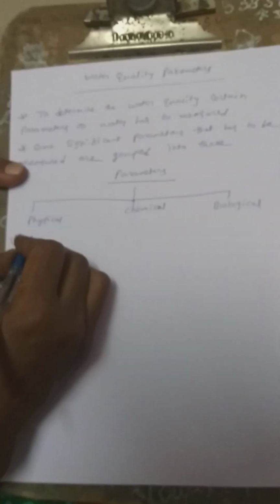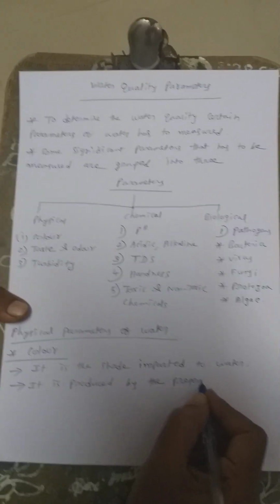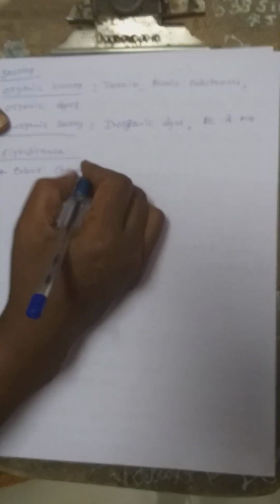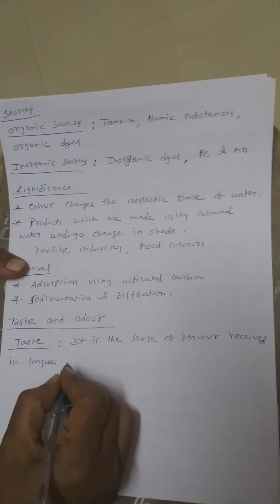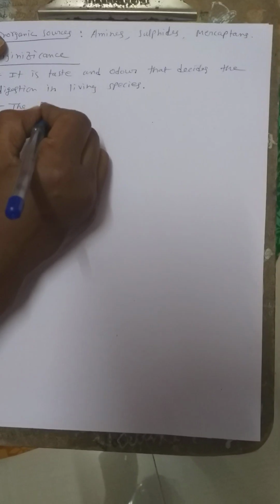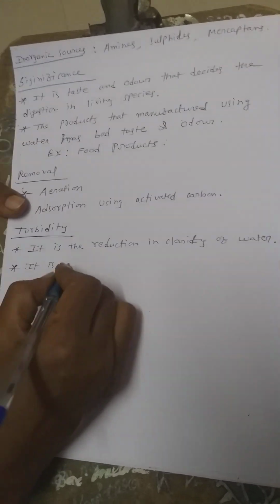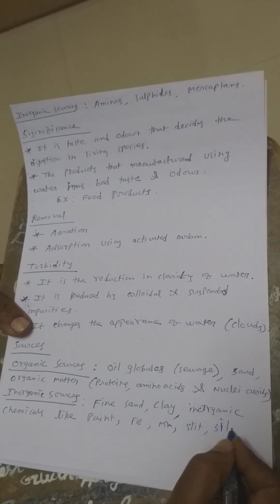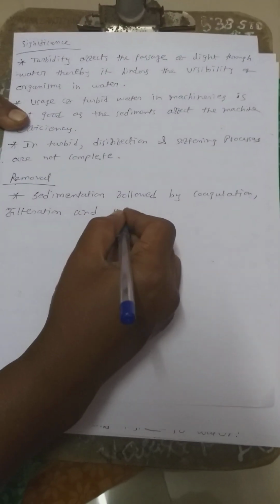Physical parameters of water by Mrs.A.P.Vijayalakshmi AP/Chemistry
Video contain details of physical parameters of water like colour, odour, taste and turbidity in water.